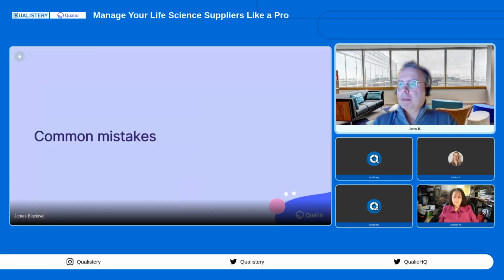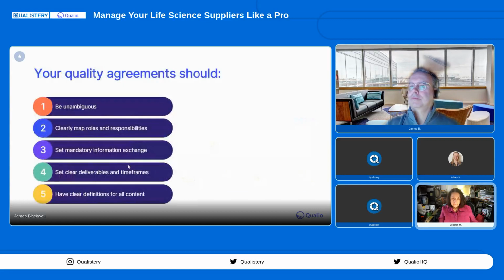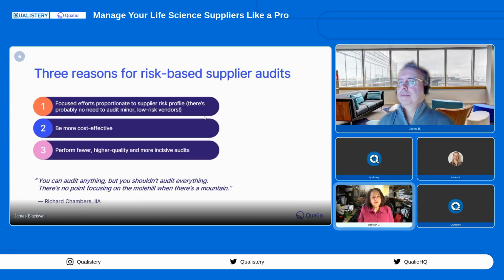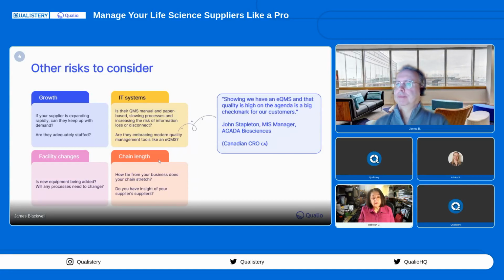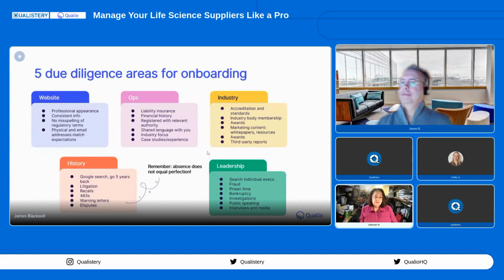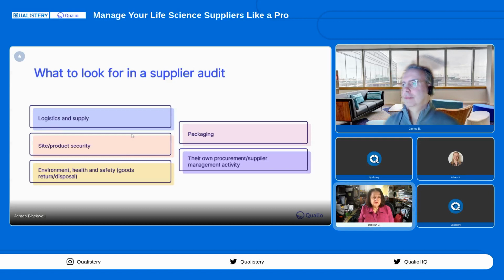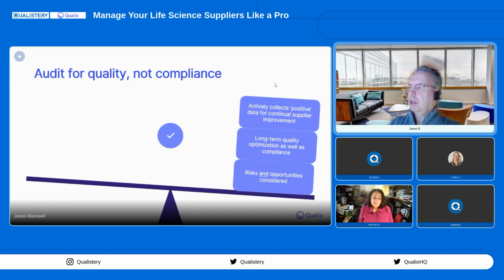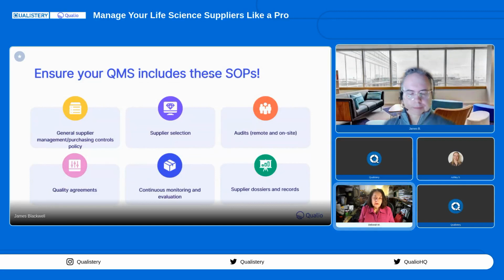How to manage your life science suppliers like a pro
As life science supply chains get ever-longer and more complex, they invite more and more risk into the heart of your organization. Airtight, repeatable supplier management is now an indispensable ingredient of your QMS.

Learn everything you need to know about optimizing your supply chain, from QAgs to audits and the kind of metrics you should be looking at.